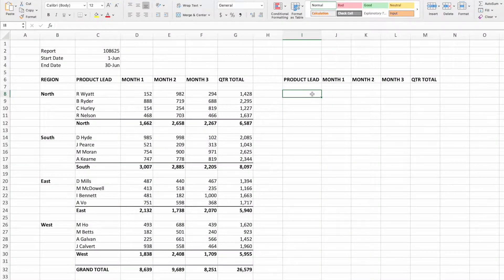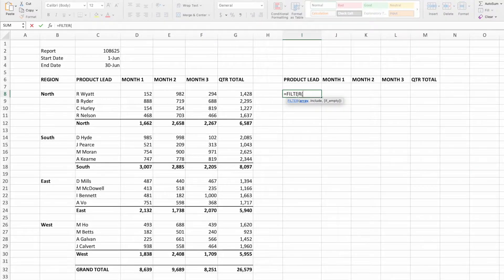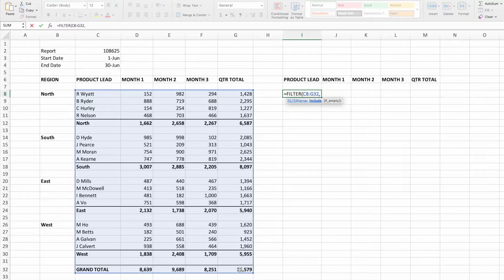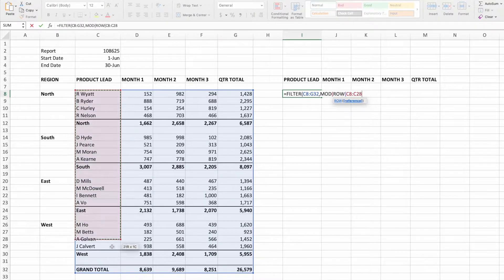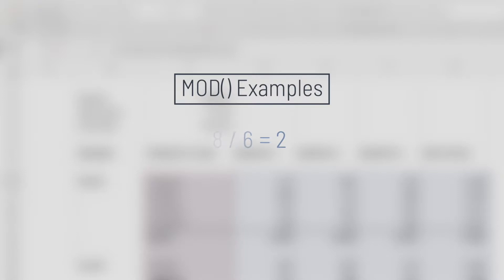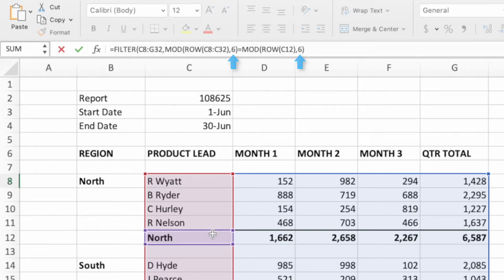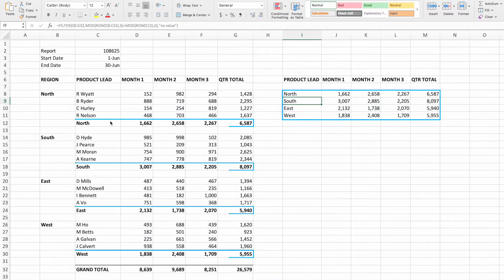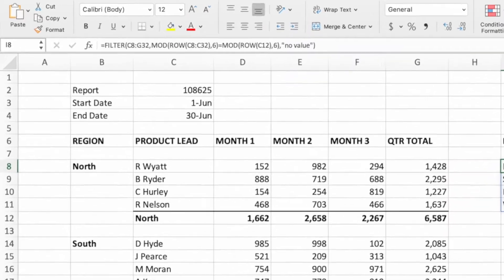Filter Every Nth Row in Excel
In this video, we’re building four equations to filter every nth row. We start with an equation built around the FILTER function. We then expand this equation to solve two separate use cases. Lastly, we step away from the FILTER function and build an in-line solution to filter the raw data.

⏱ TIMESTAMPS ⏱
0:00 Introduction
0:35 Filter Region Totals
5:05 Adding Grand Total
7:05 Product Leads Only
9:28 In-line Filtering
12:27 Wrap up